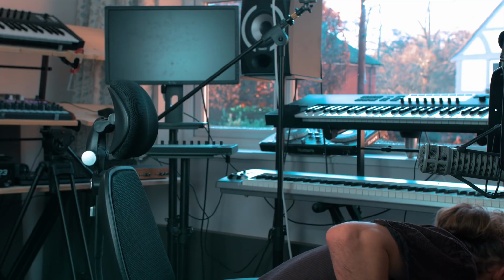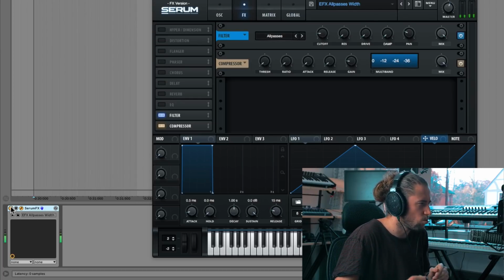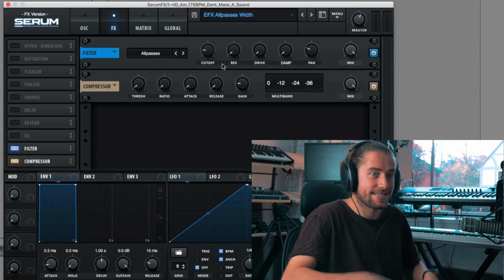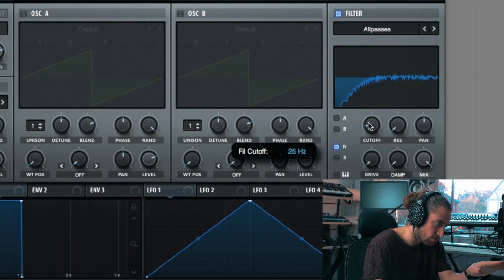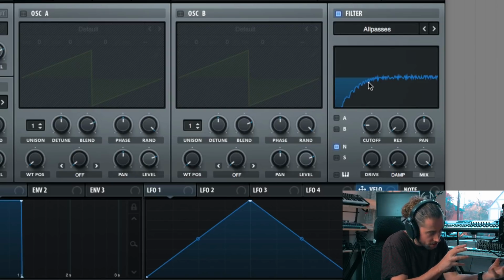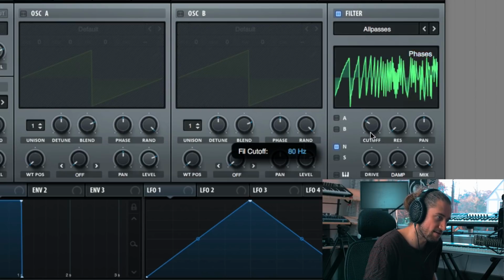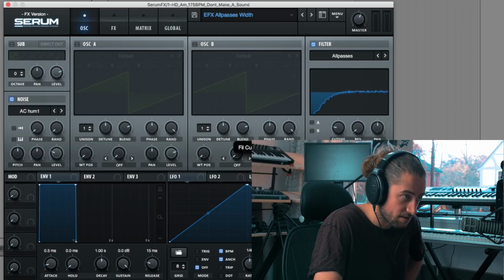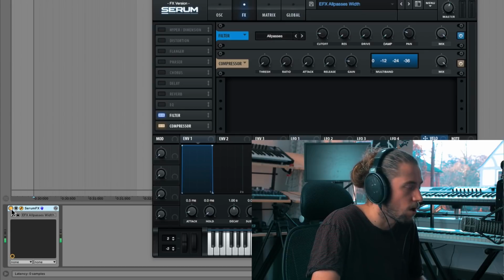Serum FX Stereo Width Trick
EDIT: in the spirit of showing my mistakes, this video is incorrect. I'll do a video explaining in detail why, but basically, with no resonance, this 'Allpasses' filter is actually just delaying the signal, so this specific configuration is actually a convoluted Haas effect (which isn't good.. see my video on it). I should have significantly increased the resonance, and chosen different cutoff values.. THEN it would be an awesome effect. We're all learning, and this mistake illustrates an important principle behind allpass filtering, and music production in general.. so hopefully you can learn from my mistake too!